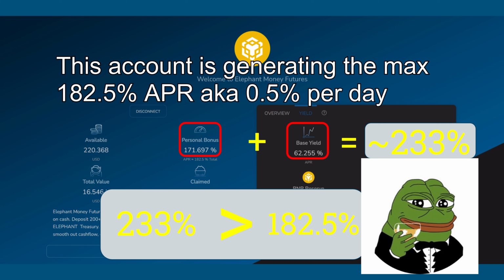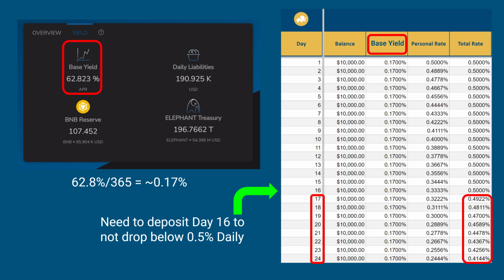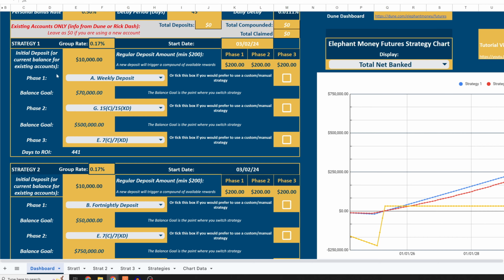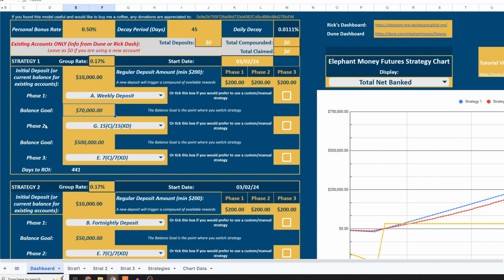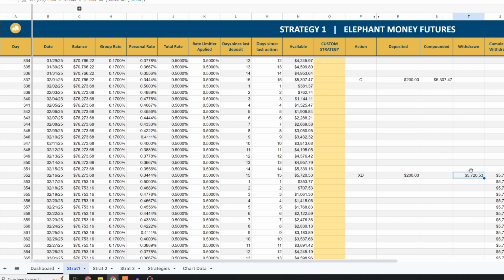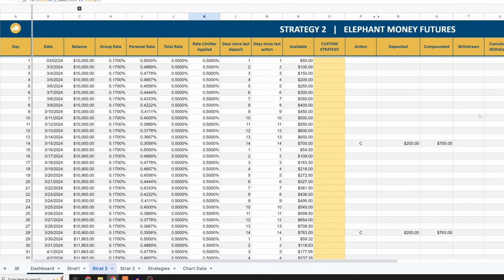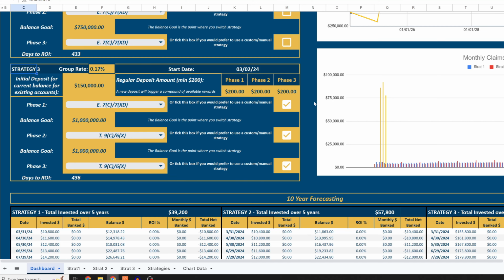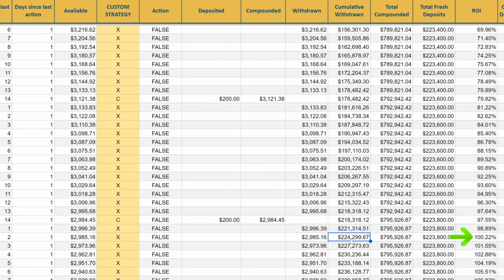Printing Crypto: Top 3 Futures Strategies (2024 Tutorial)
Bear or bull market - Futures PRINTS!

Join me as we explore Elephant Money Futures and review three separate strategies that can generate life changing passive income!
Printing Crypto
Top 3 Futures Strategies
2024 Tutorial

Elephant Money, Crypto Passive Income, Sustainable DeFi